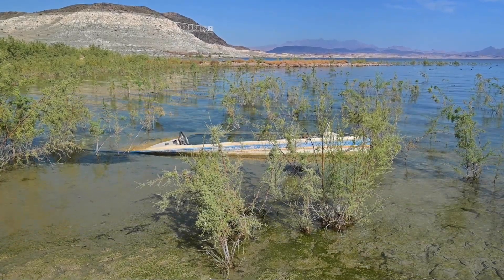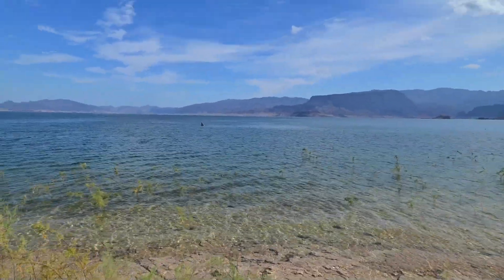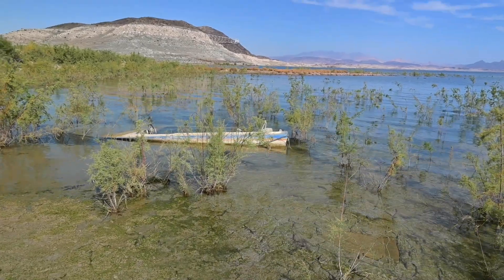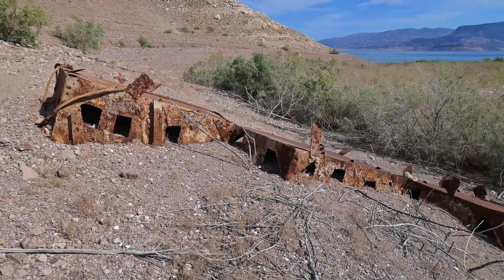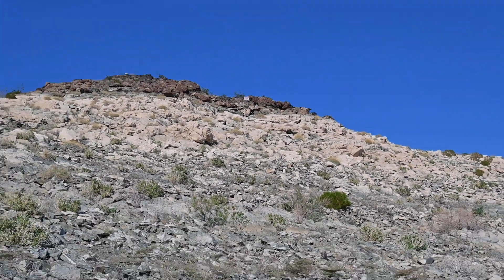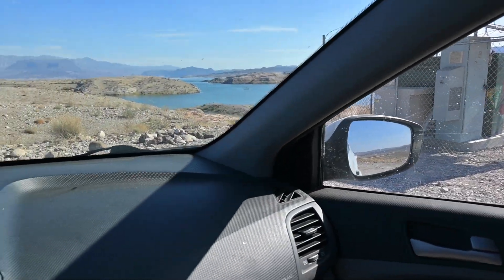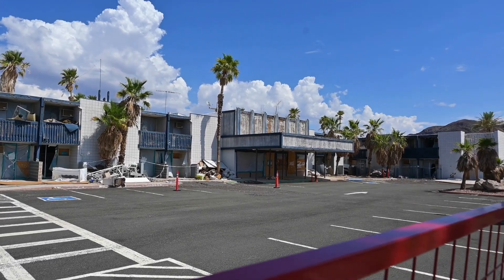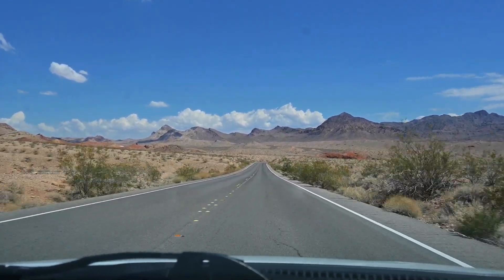Lake Mead Update October 2023 | Future Forecasts, Wild Horses & Demolition!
In todays video  we take to the shores of Lake Mead and see what changes have taken place over the last month & see where the Water Level is at. I will also be showing you a special project that's been going on out here and a rare experience!

Gear I used to film:

DJI Mavic Air 2

Nikon Z30

Big Boy Lens

Zhiyun Gimbal Stabilizer

Power Director 22 ultimate